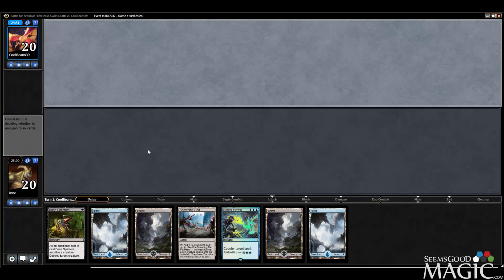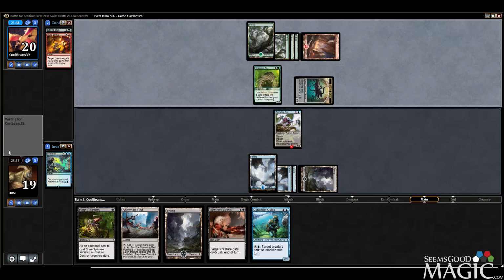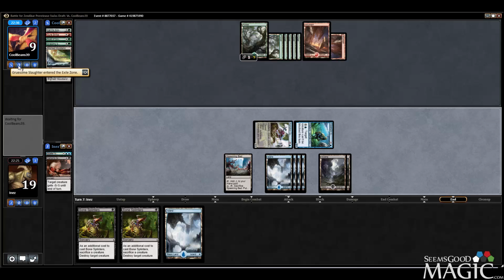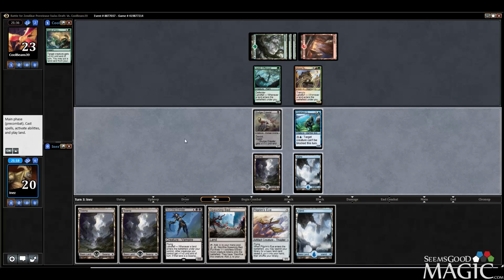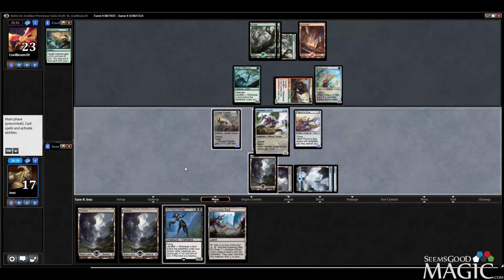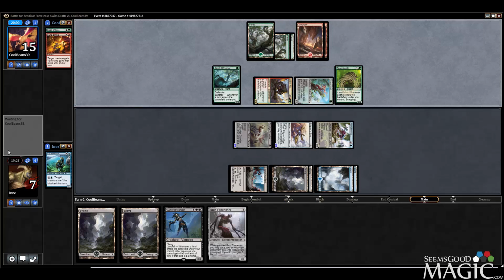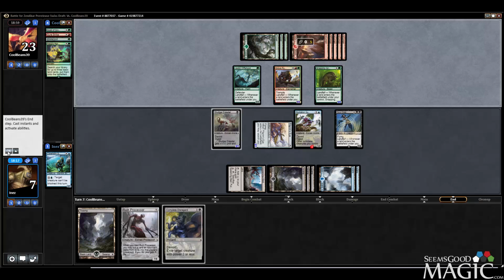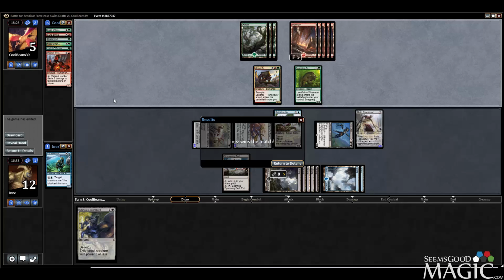Battle for Zendikar Draft #3 - Match 2